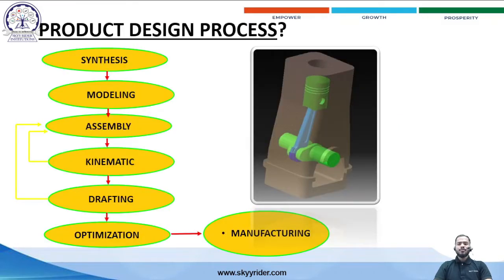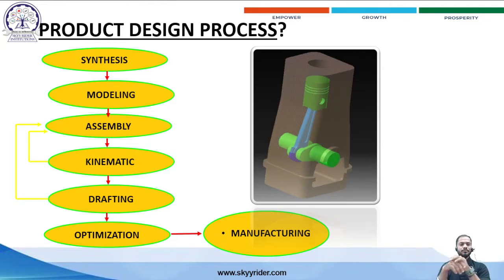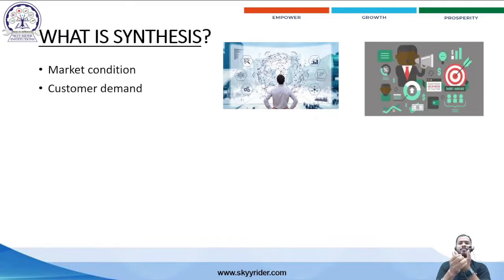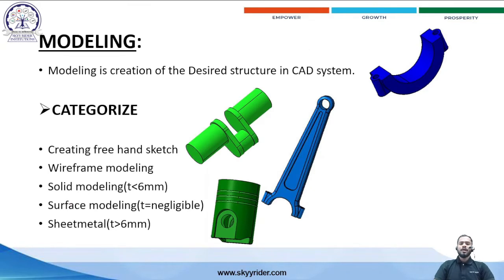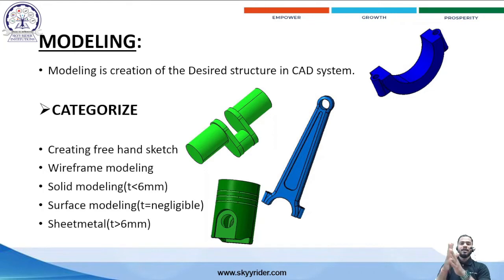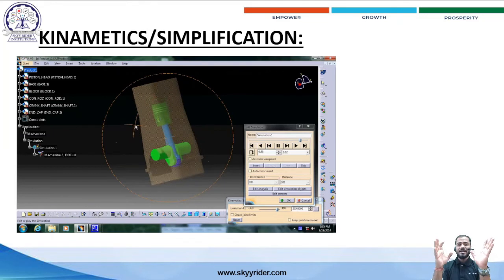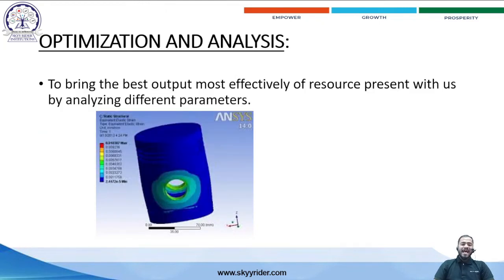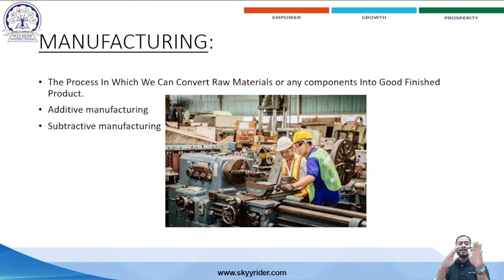What is Product Designing and How to do it? || Skyy Skill Academy